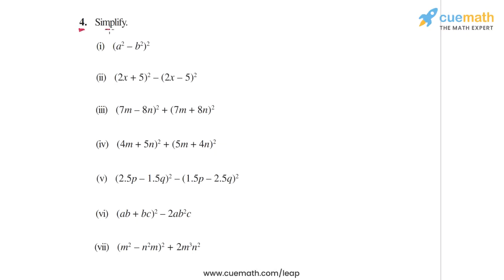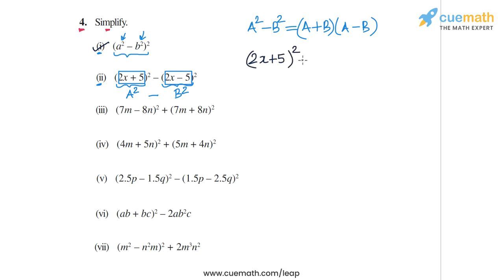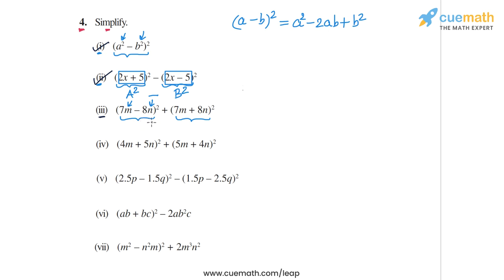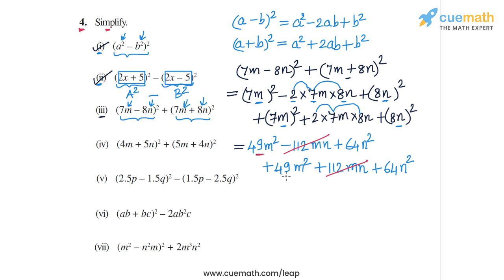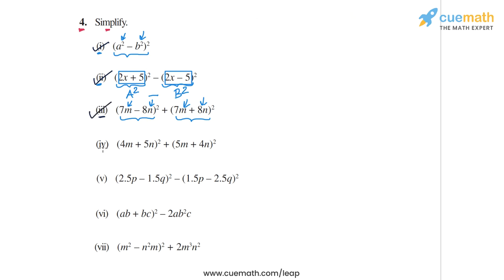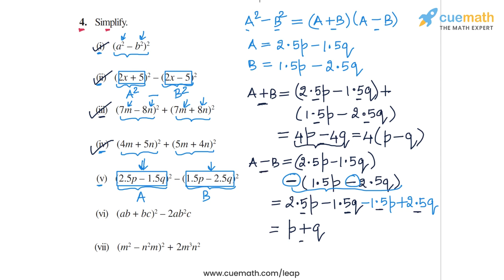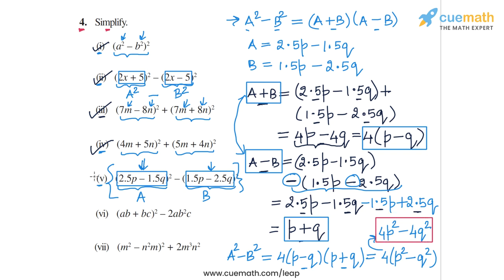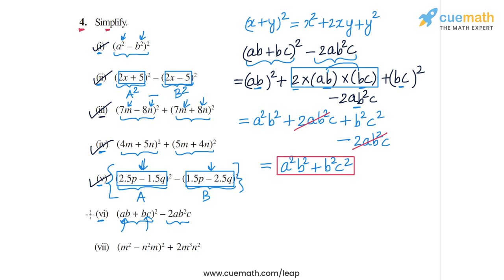Class 8 Chapter 9 Ex 9.5 Q 4 Algebraic Expressions & Identities Maths NCERT CBSE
To download pdf of all text solutions for this chapter click here NOW